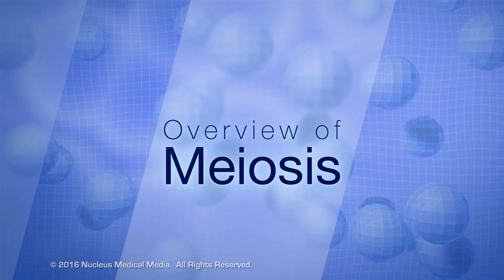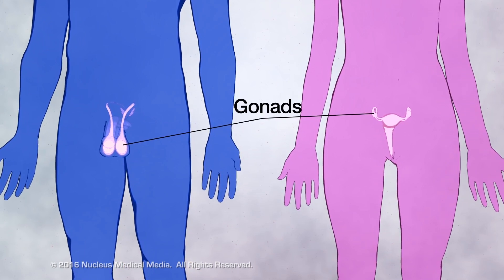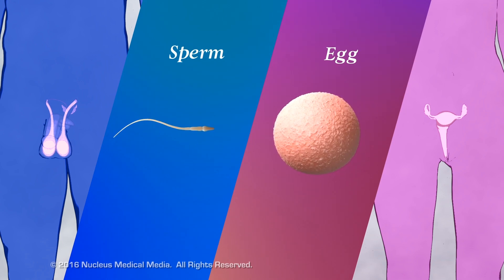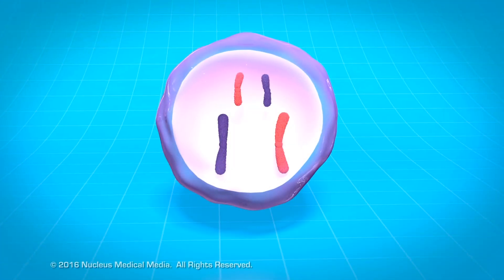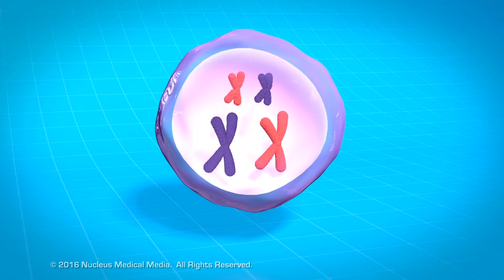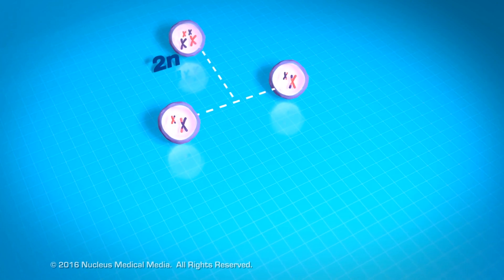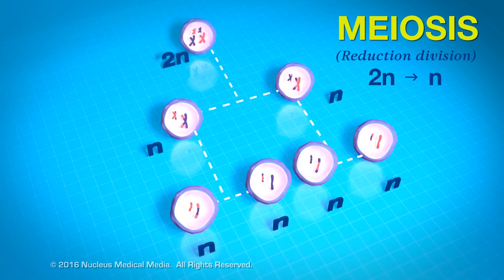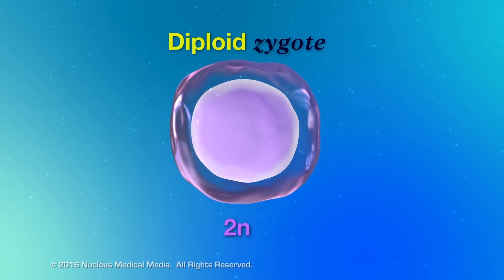Overview of Meiosis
SCIENCE ANIMATION TRANSCRIPT: In this lesson, we'll look at an overview of the type of cell division called meiosis. Meiosis takes place in an organism's reproductive structures called gonads for the sole purpose of producing haploid gametes that are genetically different. These haploid gametes are sperm cells in the male and eggs in the female. In the plant kingdom, pollen grains contain the male gamete, while structures called ovules contain the female gamete. Let's take a brief look at how meiosis produces gametes. A cell about to undergo meiosis will have already replicated its chromosomes during interphase of the cell cycle. This original cell is diploid, which means it has two sets of chromosomes, one from each parent, sometimes written as 2n. Through two stages of cell division, meiosis produces four genetically different haploid gametes, sometimes written as n. For this reason, meiosis is also called reduction division. It reduces the total chromosome number in half. So, when the haploid sperm cell and haploid egg cell unite to form a zygote during fertilization, the diploid number of chromosomes is restored in the resultant zygote. We'll examine the details of meiosis one and two in a separate video. [music]

NSV15016